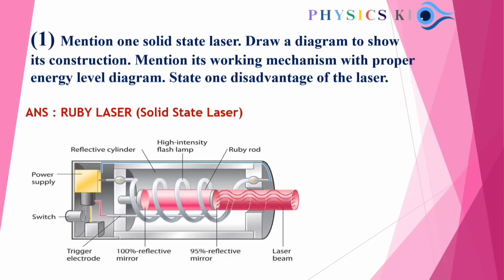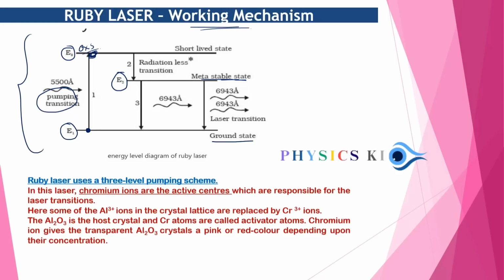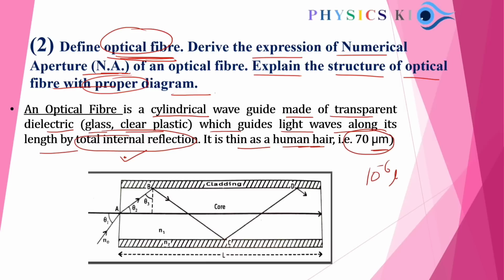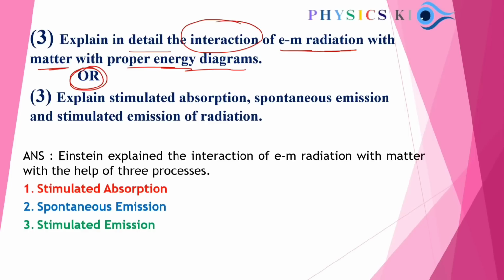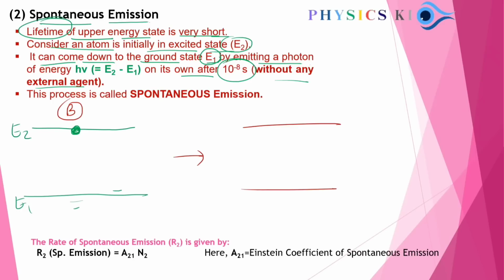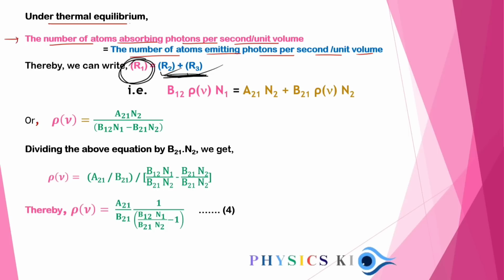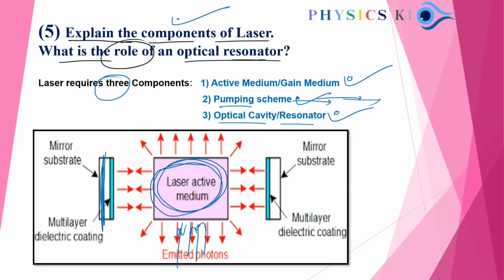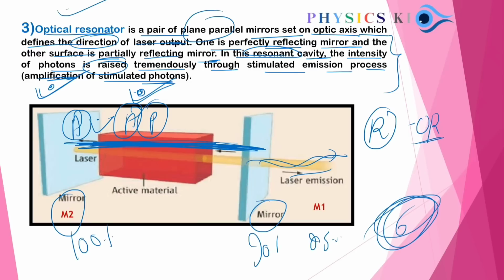B.Tech Engineering Physics | 6 Marks Important Questions for Exams | Must Watch ! Score High !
🎯 Boost Your Exam Prep with These Essential Questions!

Struggling to find the most important 6 - mark questions for your B.Tech Engineering Physics end-sem exams? Look no further! This video brings you a well-researched list of high-scoring questions that are crucial for your preparation.

🔥 What You’ll Get:

Top frequently asked questions from key Physics topics
Quick insights and concise explanations to save time
Expert tips for tackling similar questions in exams

🎓 Why Watch?
These questions are carefully selected from previous years' papers and are highly likely to appear in your exams. Perfect for a last-minute revision boost!

📍 Drop your doubts or suggestions in the comments. We’d love to help you succeed!